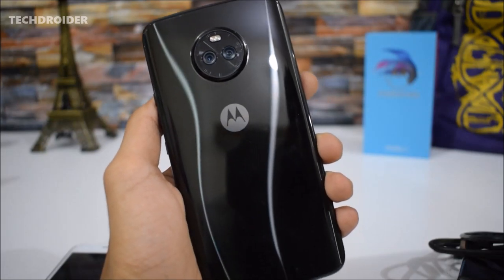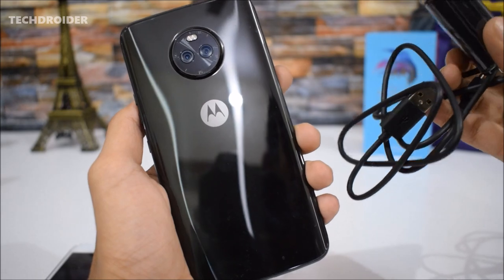Moto X4 Battery Charging Test!!!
Motorola Moto X4 Battery Charging Test!! How much time Moto X4 takes to get fully charged from 1-100% !!

Moto X4 vs Xiaomi Mi A1 Camera Comparison!!!